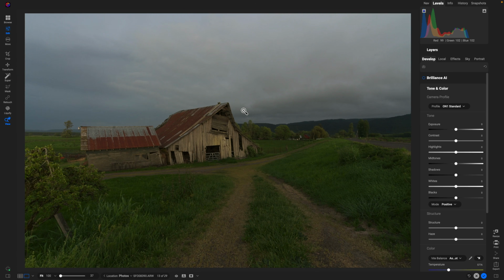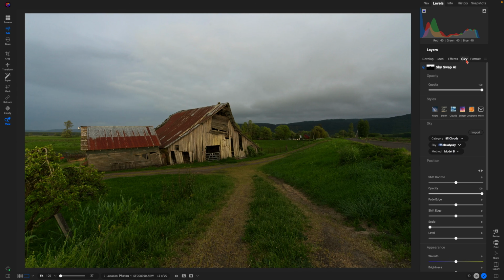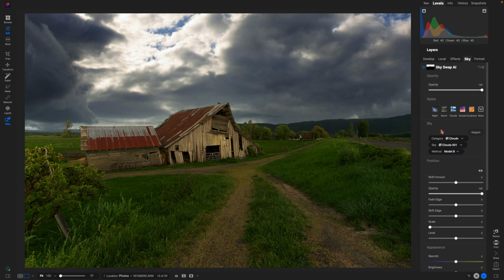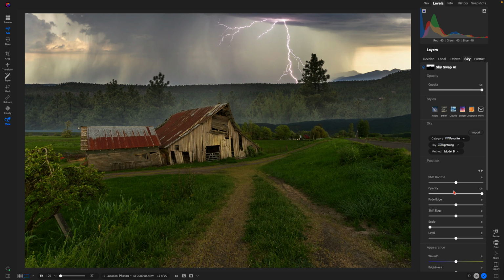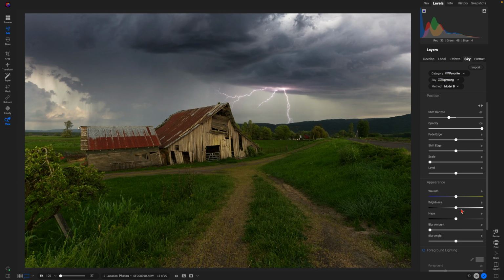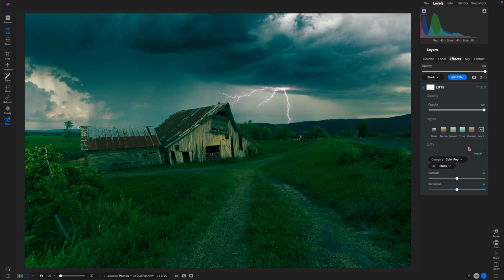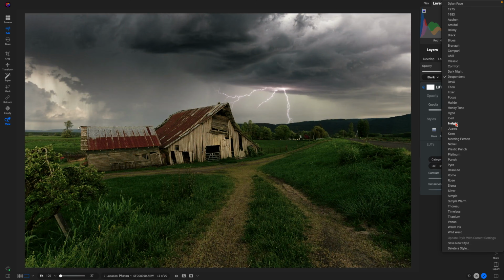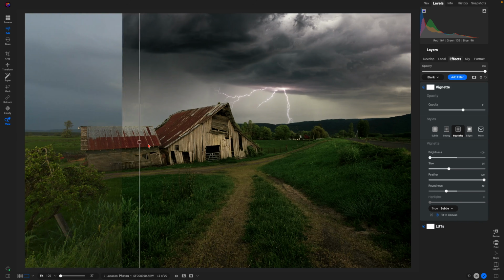The Easiest Way to Fix Boring Skies in Your Landscape Photos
Boring skies can completely flatten an otherwise great landscape photo. In this video, you’ll learn how to use Sky Swap AI in ON1 Photo RAW 2026 to instantly replace dull skies with dramatic, realistic alternatives—without manual masking. You’ll see how ON1 automatically creates a sky mask, how to position and blend your new sky naturally, and how to match color and brightness for seamless results. You’ll also learn how to import custom skies, use skies from the ON1 Creative Library, and finish the edit with cinematic LUTs and vignettes.

00:23 Prepping the Image in Develop
01:06 Automatic Sky Masking Explained
01:19 Choosing a Sky Category
01:57 Importing Custom Skies
02:25 Using My Skies
02:49 Adjusting Sky Position
03:05 Matching Mood and Color
03:37 Styling with LUTs
04:42 Adding a Vignette
04:54 Before and After Comparison
05:09 Final Results

About ON1

Our Mission

Intro 0:00